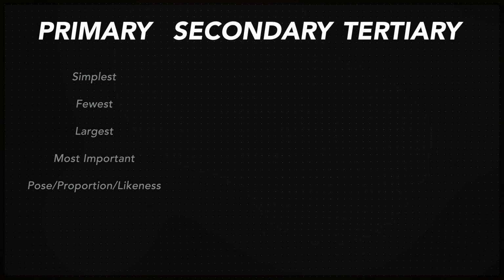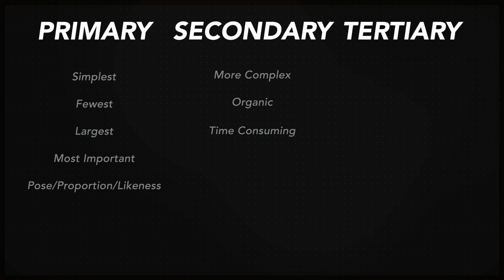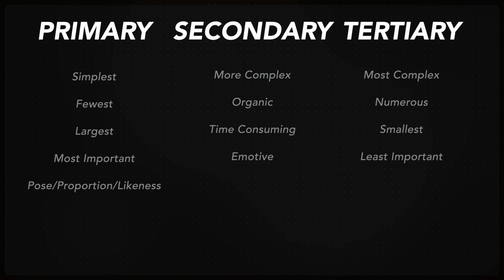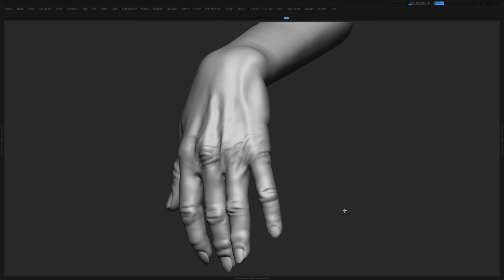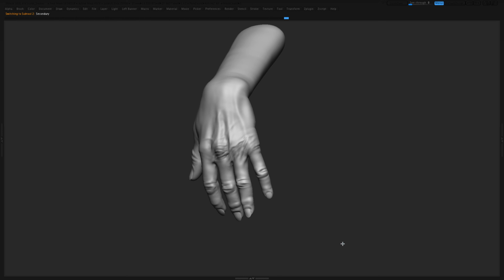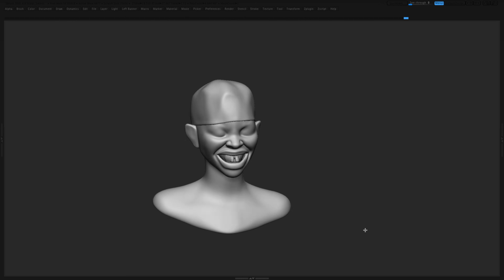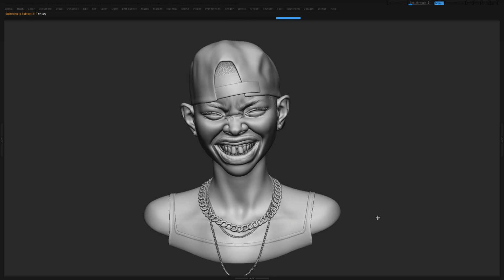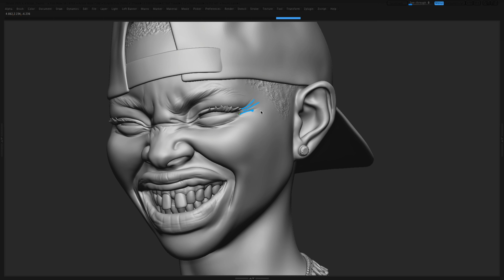How you should Sculpt EVERYTHING!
0:00 Intro
01:06 Form Hierarchy
02:20 Primary
04:50 Secondary
06:25 Tertiary
08:43 Skillshare
09:37 Demo
17:52 Master Works
25:54 Outro